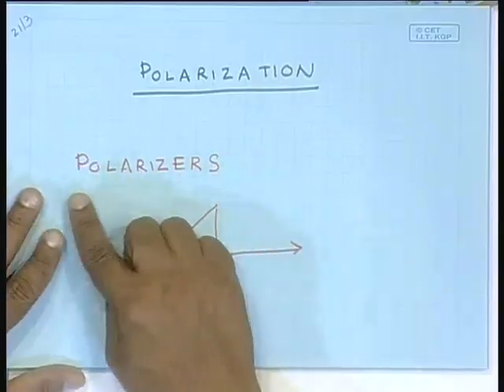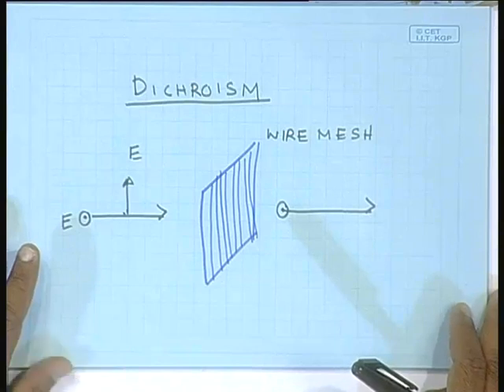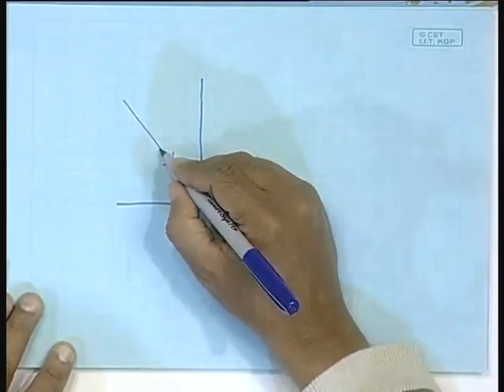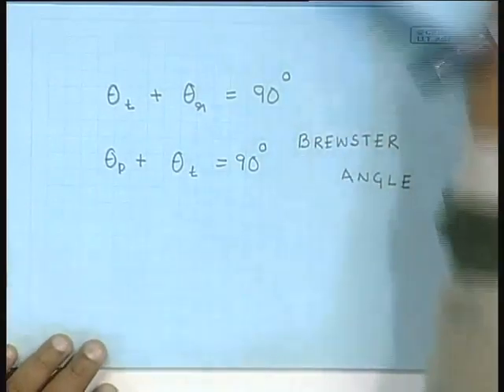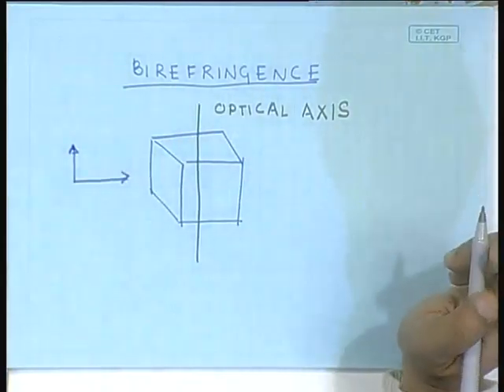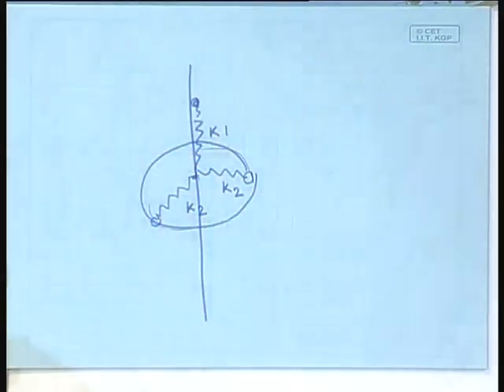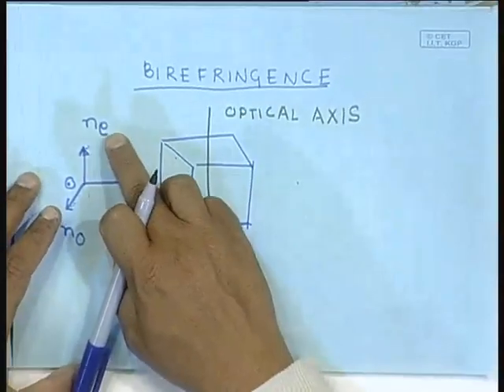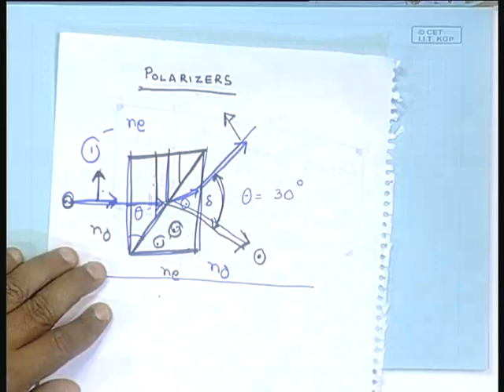Lecture - 31 Polarization